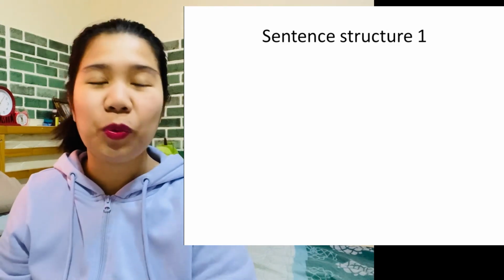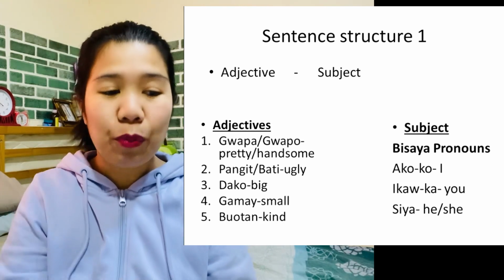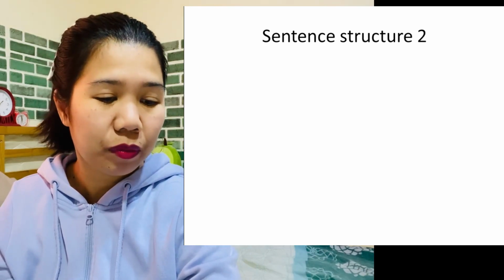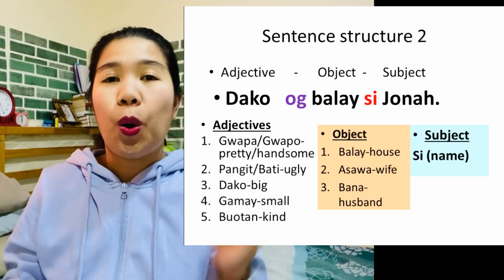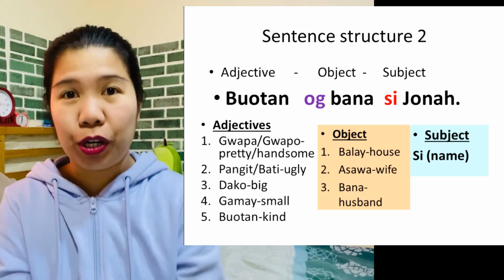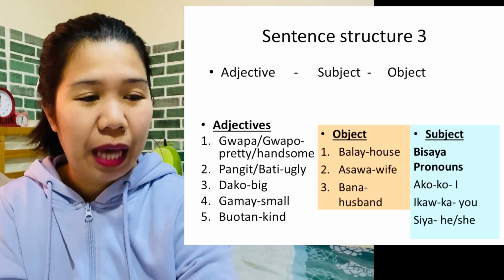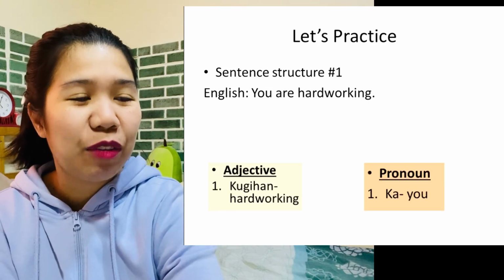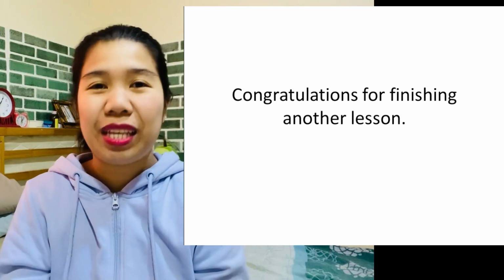LET'S LEARN BISAYA SENTENCE STRUCTURES-BISAYA CLASSROOM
Dear Learners,

Today, we will be learning 3 more bisaya sentence structures. I am hoping that through this lesson, you can improve your sentence skills in Bisaya. Happy learning.
If you are interested to purchase my Bisaya Classroom Journal Notebook, please click this link: paperback hard cover